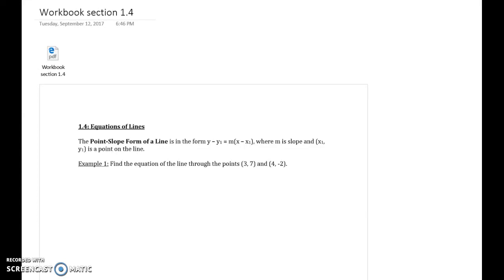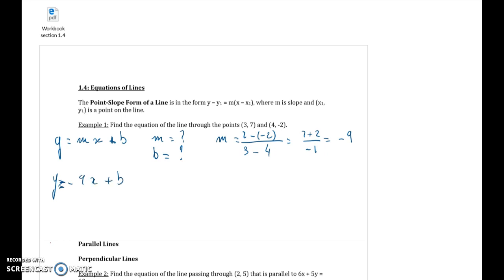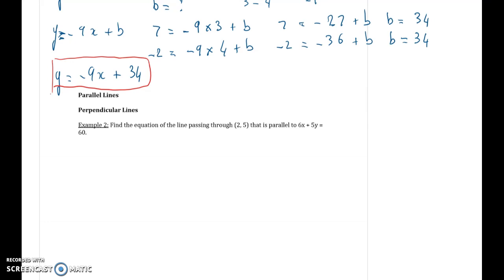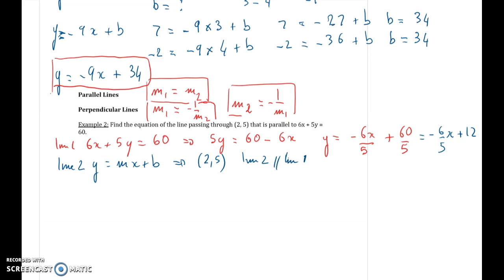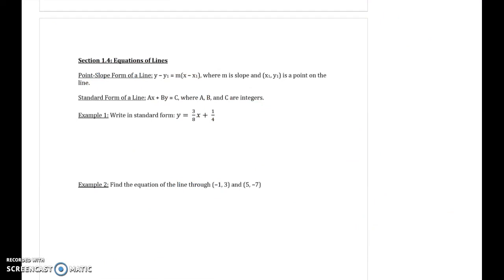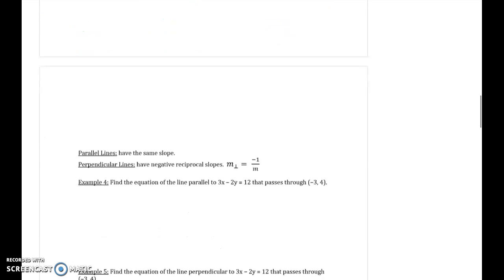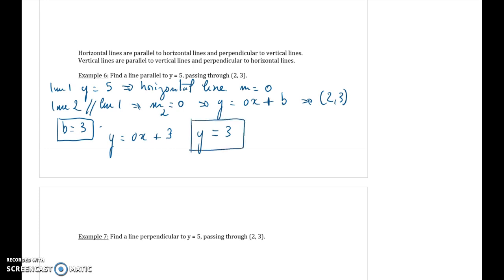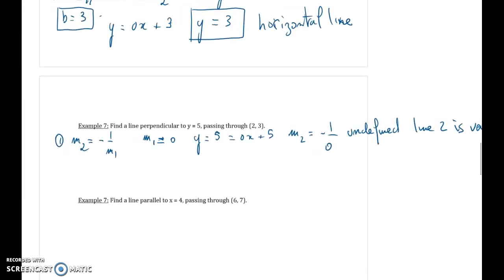WB 102 section 1.4